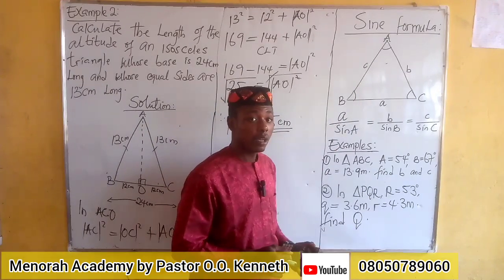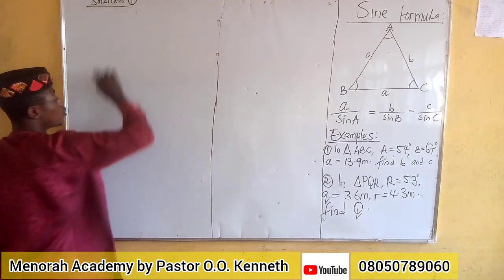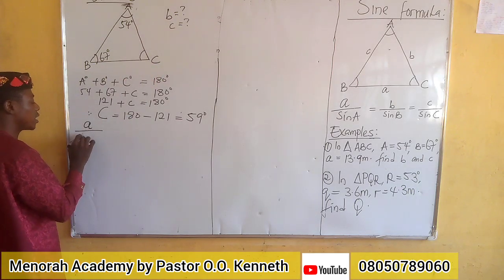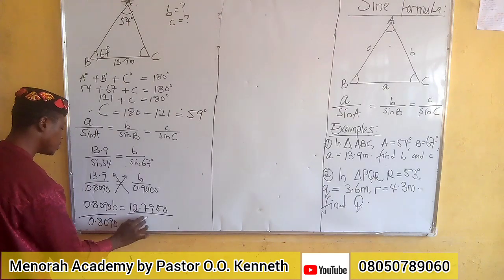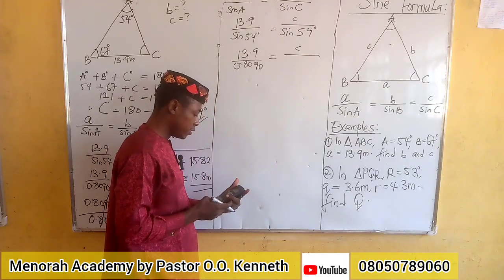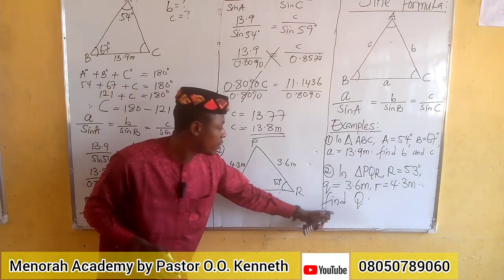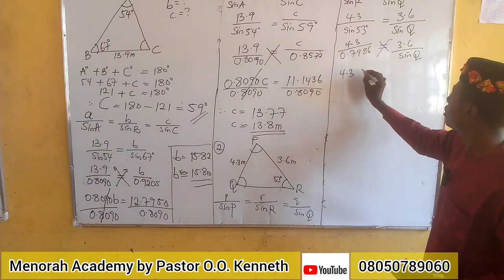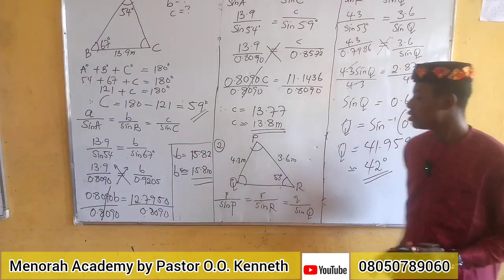Trigonometry 2 (Sine formula or Rule)